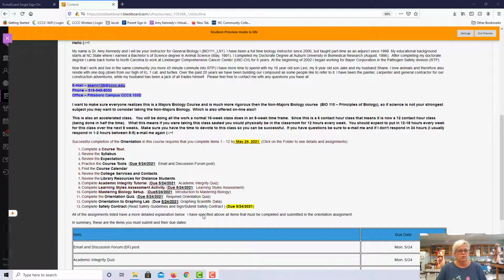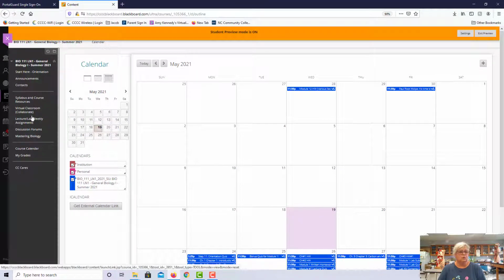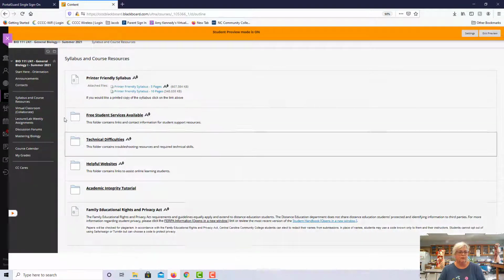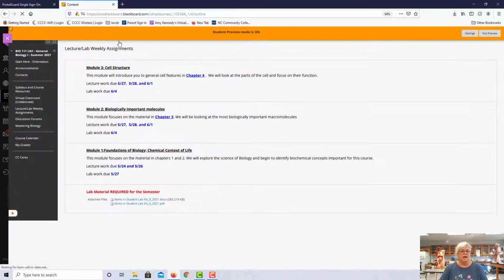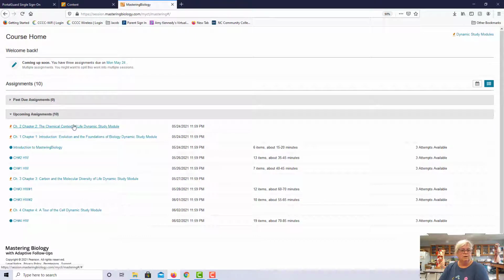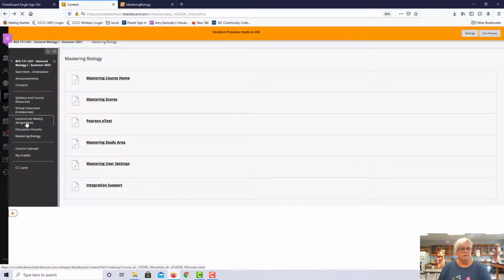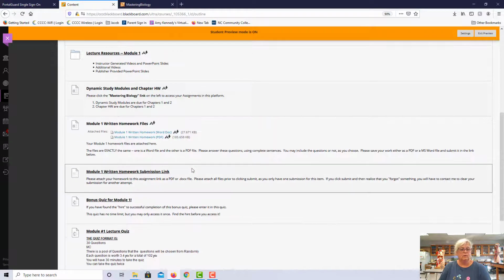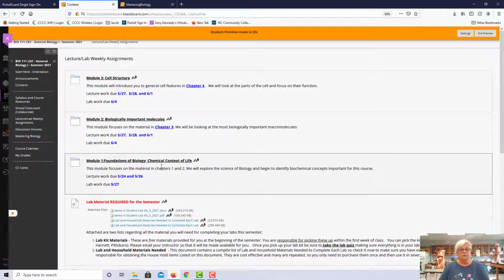BIO111 Orientation Video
Inroduction to SU21 BIO111